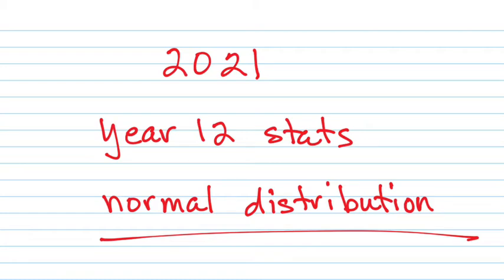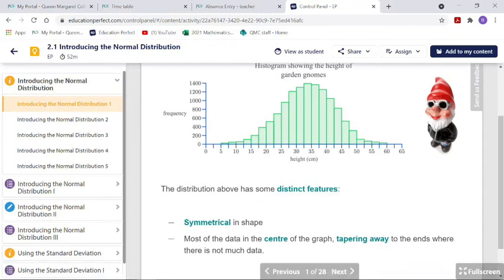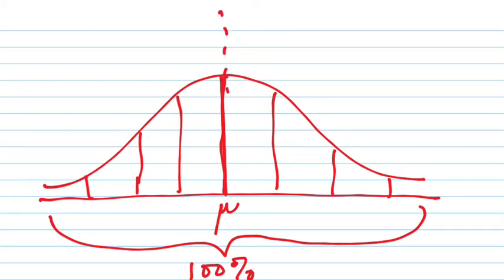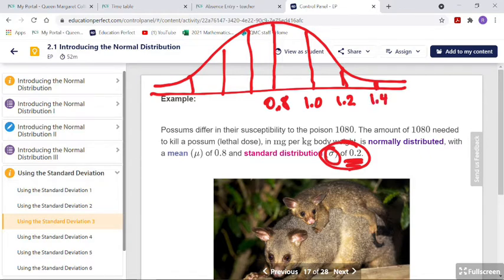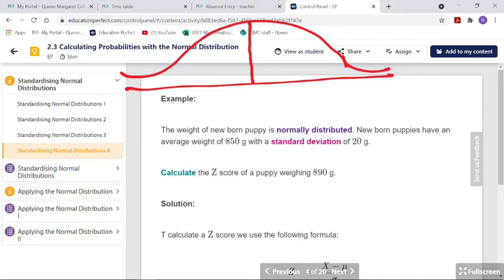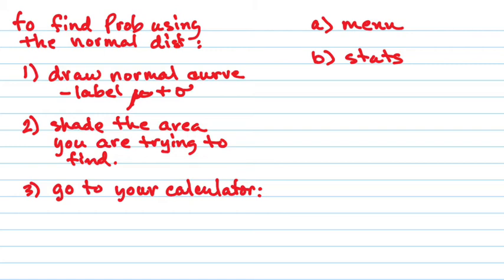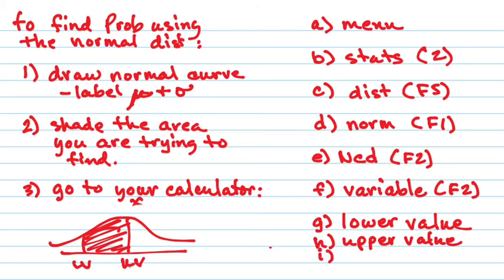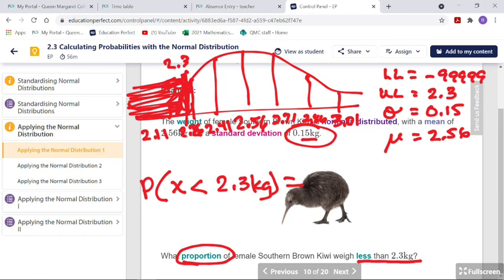2021 year 12 stats-intro to normal distribution